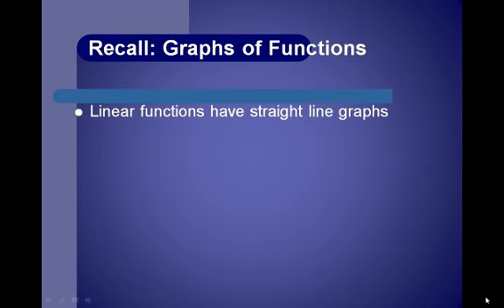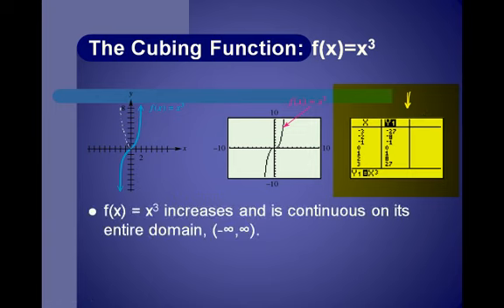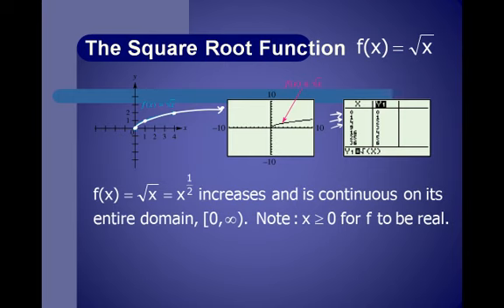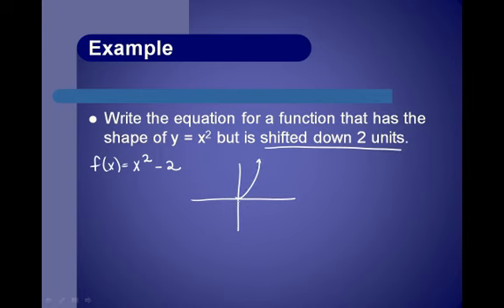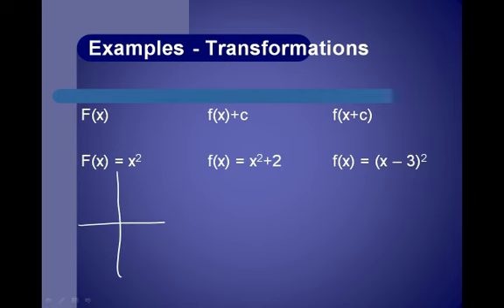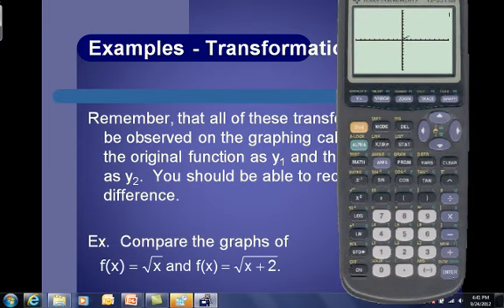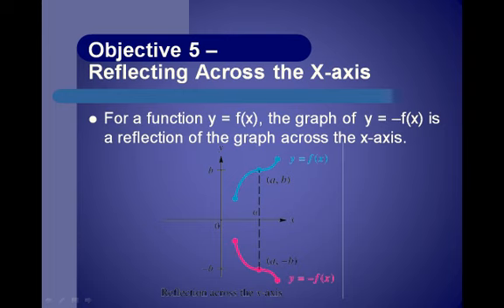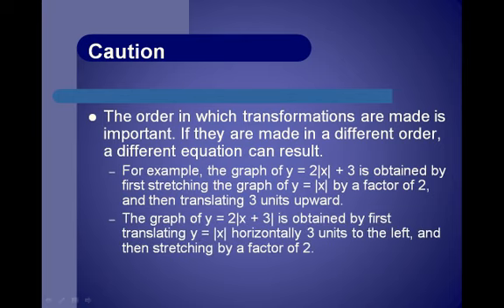College Algebra Topic 6.1 Video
This is the first of three videos for Module 6.  This video is for Cleveland State's College Algebra course Topic 6.1.  This video covers "Transformations of Graphs".